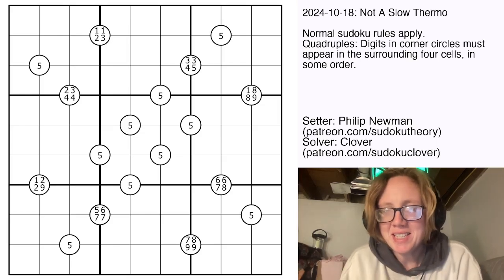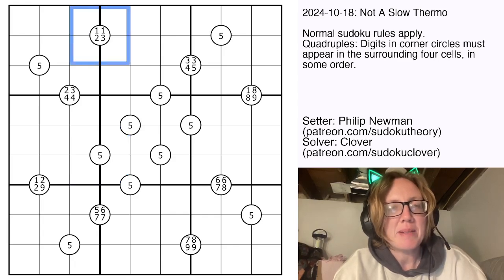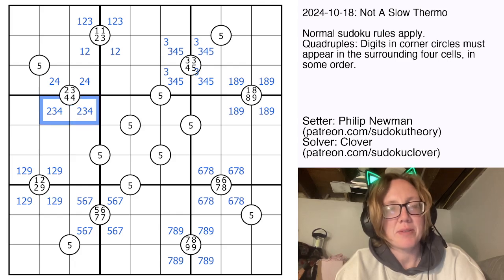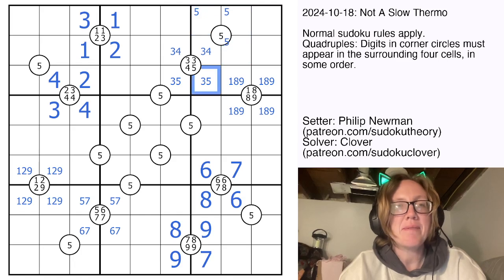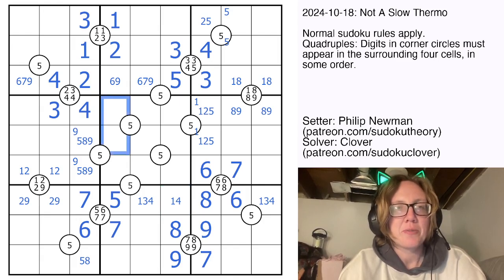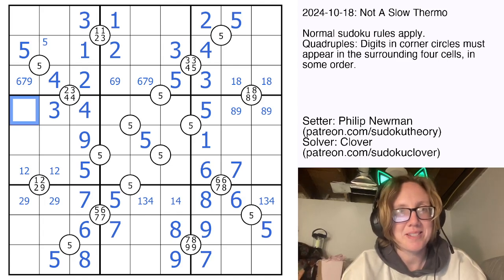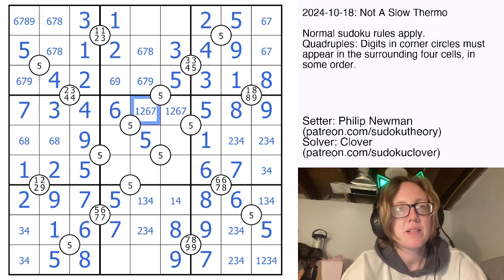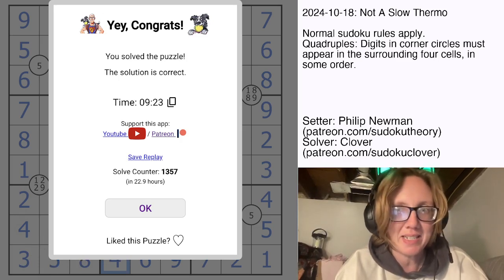GAS Sudoku Walkthrough - Not a Slow Thermo by Philip Newman (2024-10-18)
Clover solves Philip's sudoku "Not a Slow Thermo", originally posted on October 18, 2024.

RULES:
Quadruples: Digits in corner circles must appear in the surrounding four cells, in some order.

HAT TIMES:
8:30/16:00